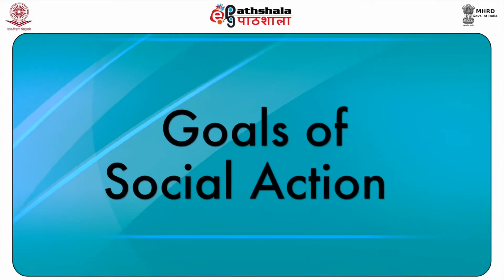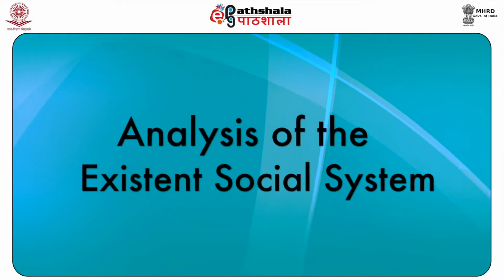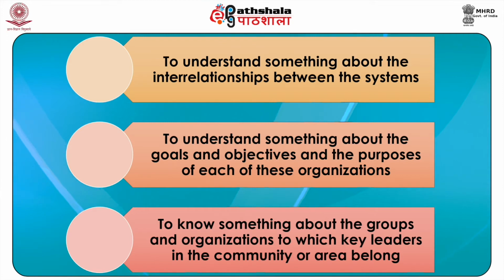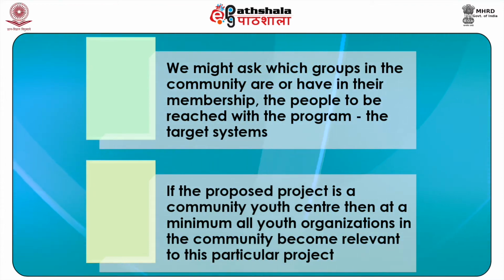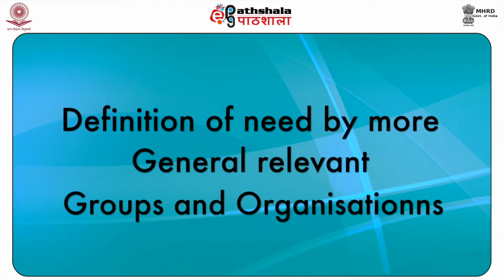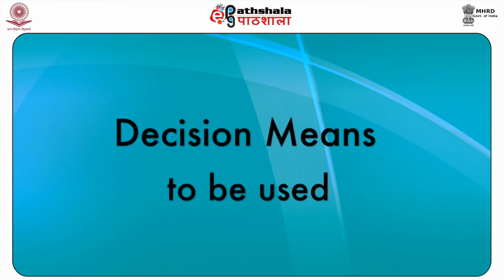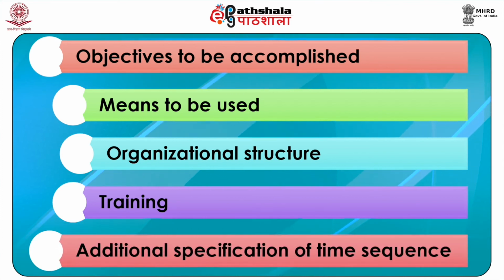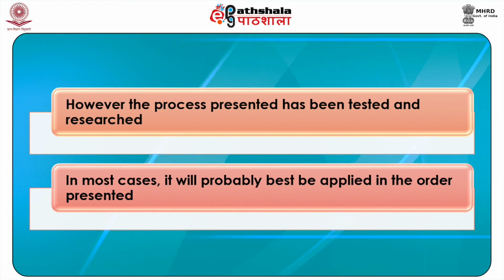M-15. Program development as a Social Action Process